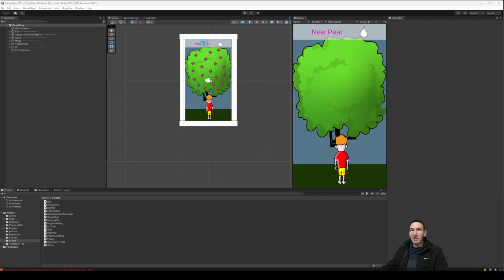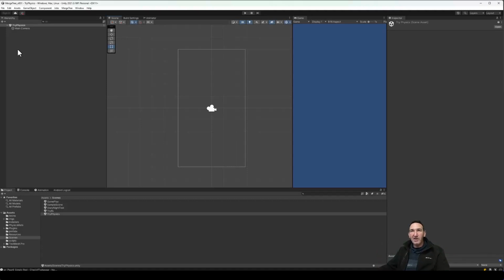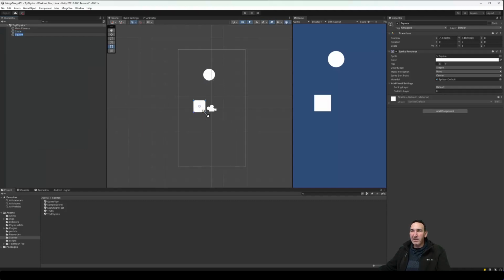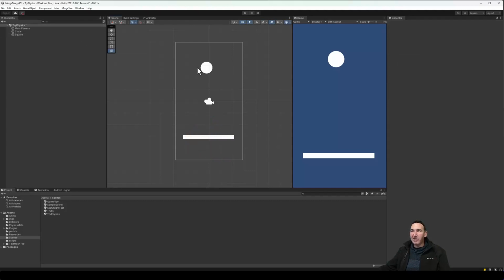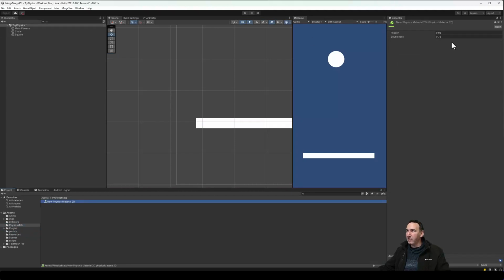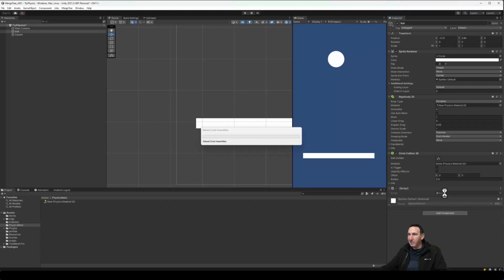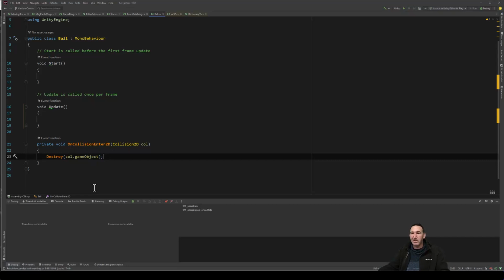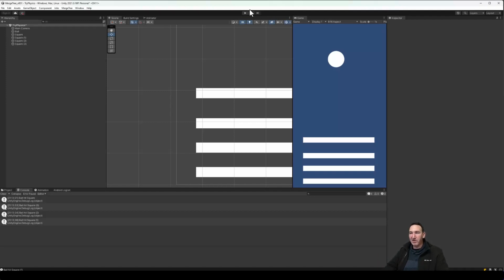Its a Hit ! - Physics2D in Unity - the basics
The fast and easy way to start adding physics to your game.